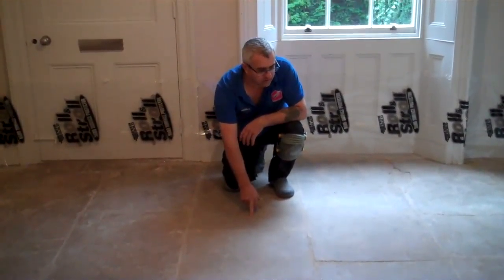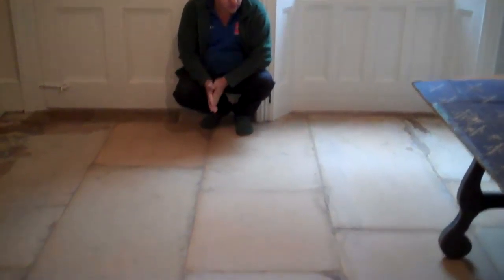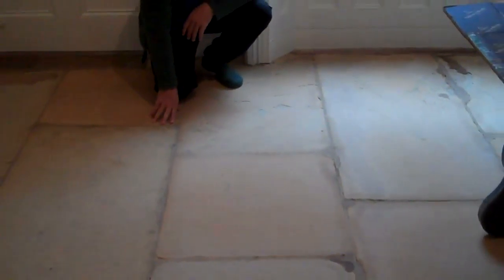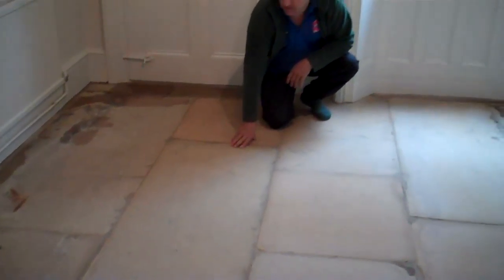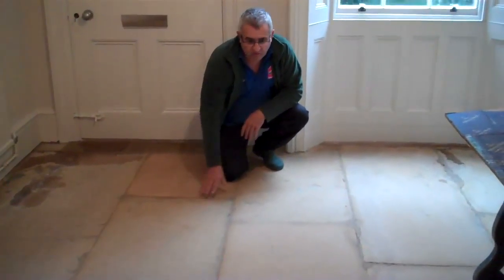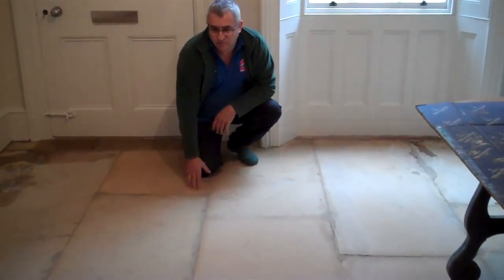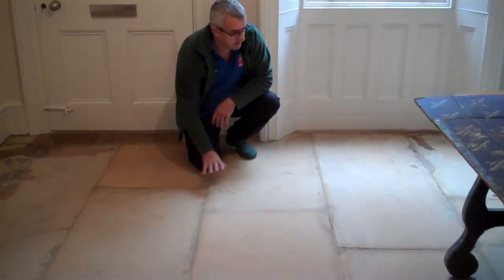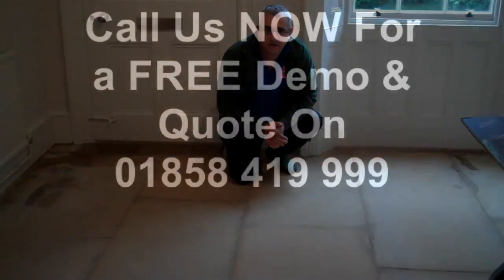Market Harborough Sandstone Hard Floor Washing & Polishing Services